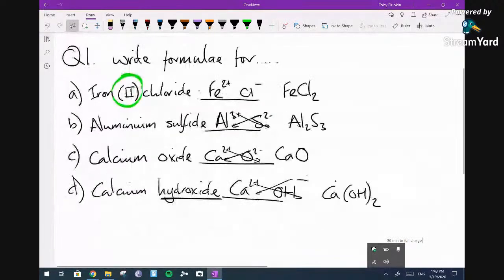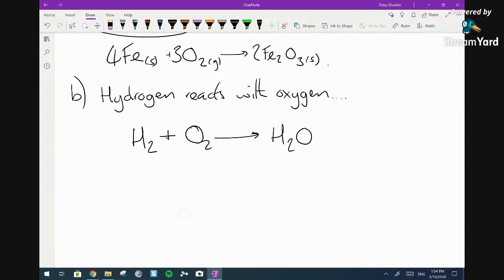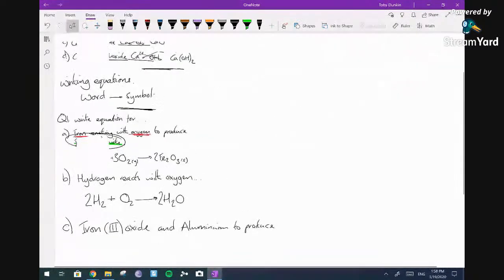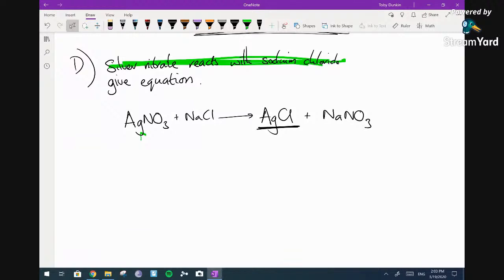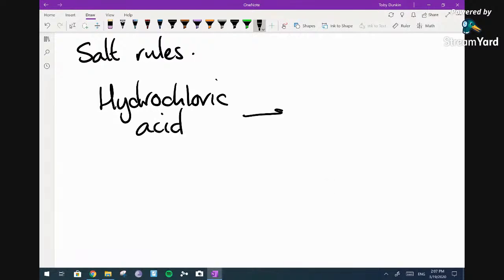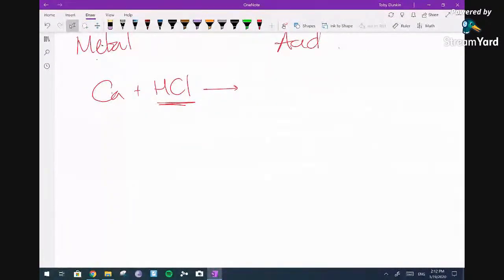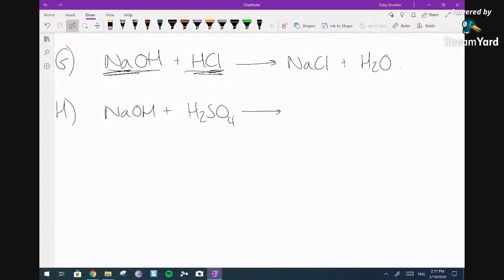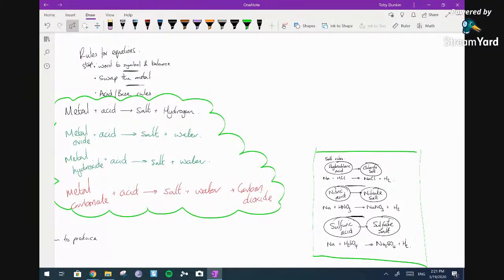GCSE chemistry calculations L1: formulae and equation.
Sorry the sound is missing for the first few minutes.